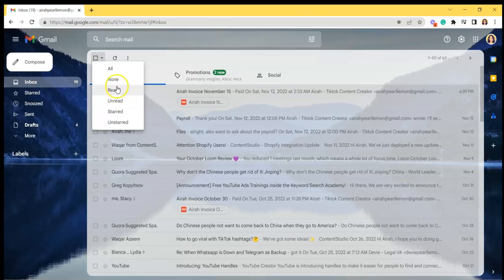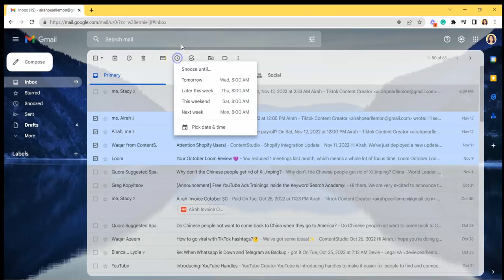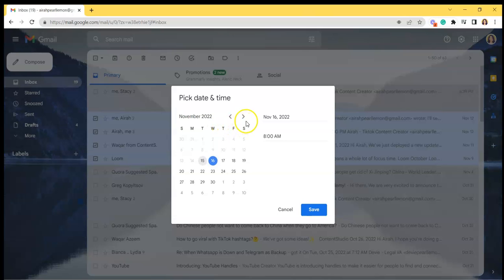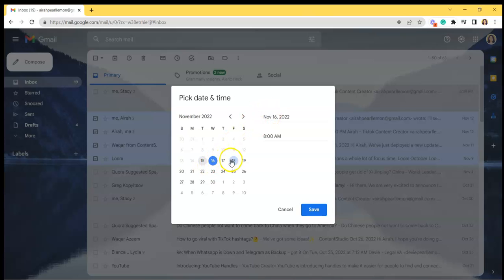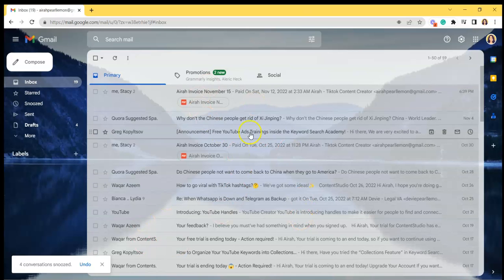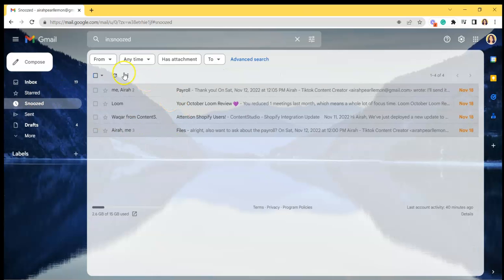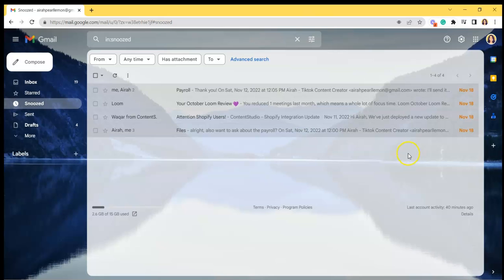How to Snooze Mass Emails | Gmail Fiend 2022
In this video, you will learn How to Snooze Mass Emails in Gmail in the most convenient way. Easy right?